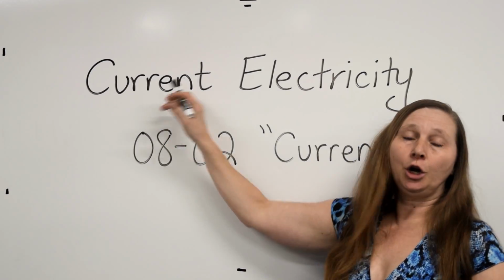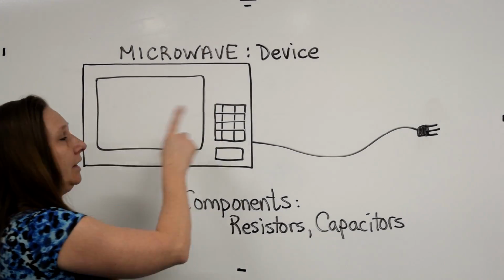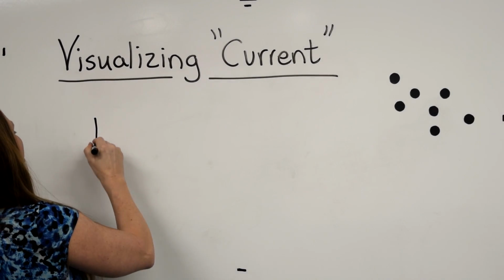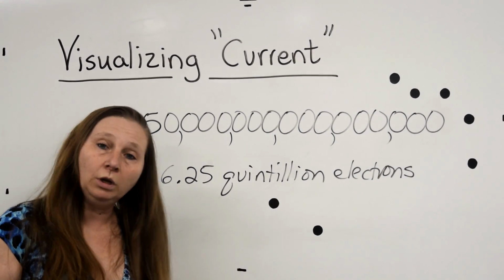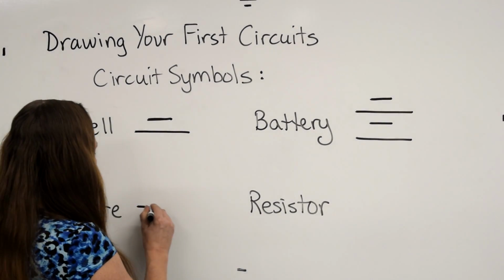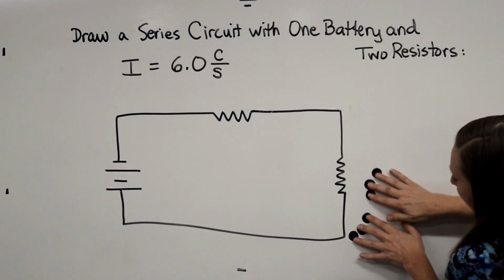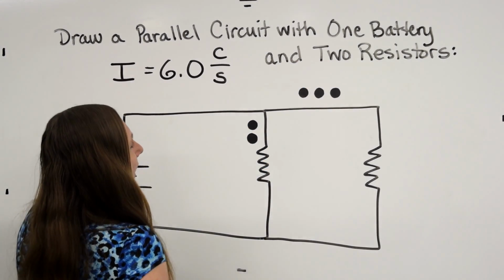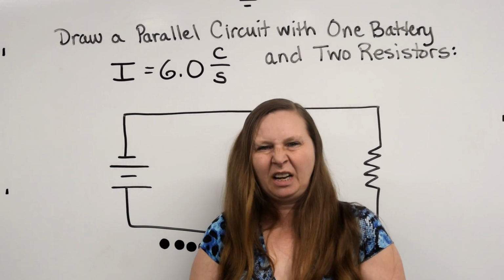08.02A Current Electricity - Defining and Visualizing Current in Series and Parallel Circuits